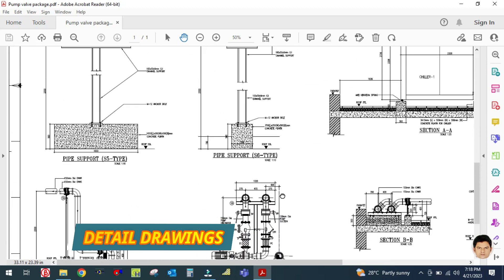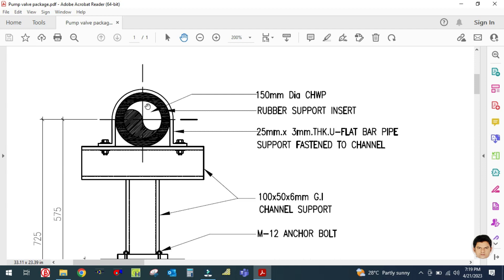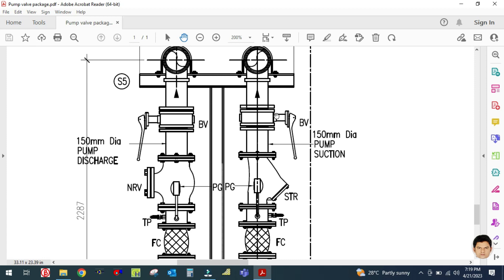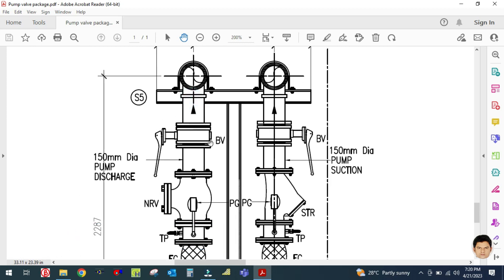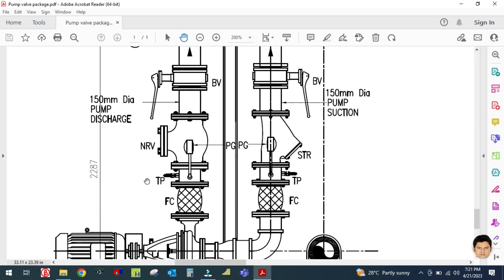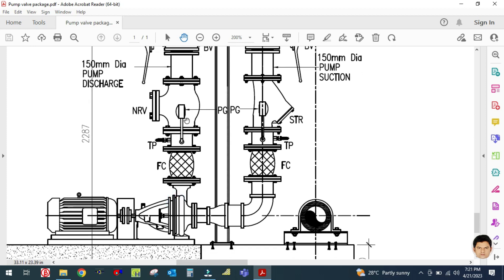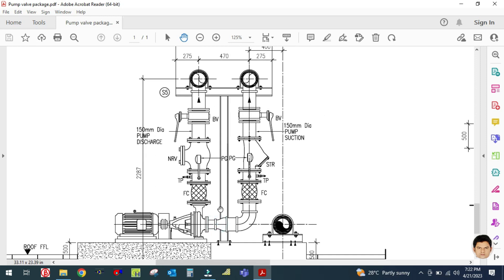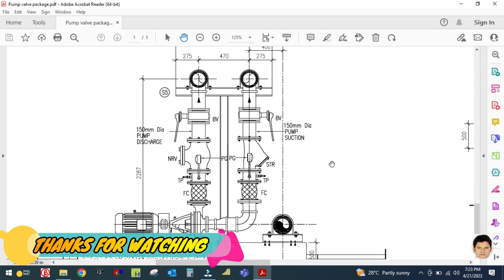CHILLED WATER PUMP VALVE PACKAGE I VALVE AND ACCESSORIES USED IN CHILLED WATER PUMP I REAL TIME PROI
3D TO 2D ORTHOGRAPHIC PROJECTION IN AUTOCAD I FIRST ANGLE PROJECTION I THIRD ANGLE PROJECTION I ENGLISH TUTORIALS I

3D TO 2D IN ME KAISE CONVERT KARE AUTOCAD ME I HOW TO CONVERT 3D TO 2D ORTHOGRAPHIC PROJECTION I